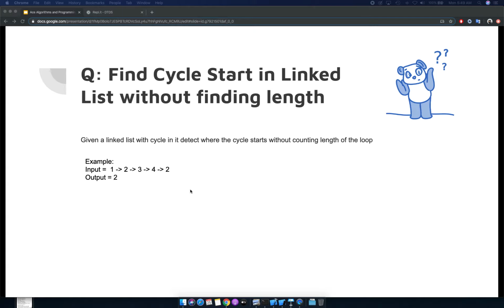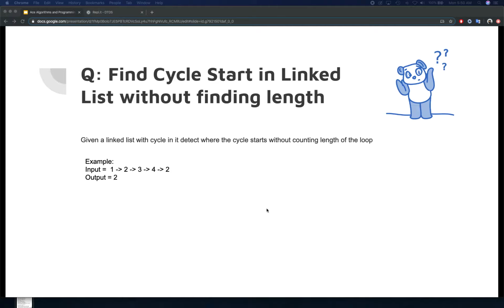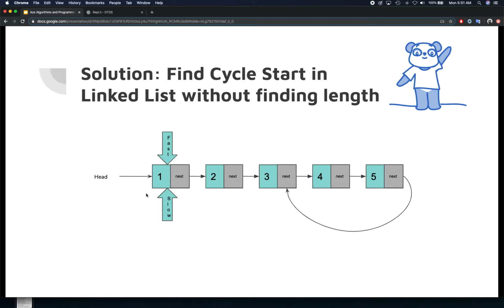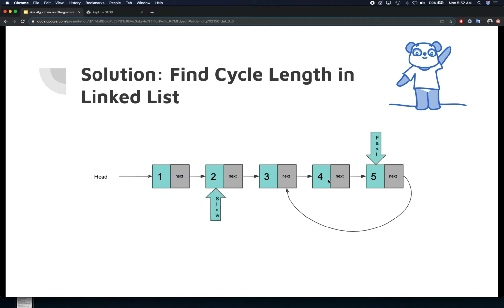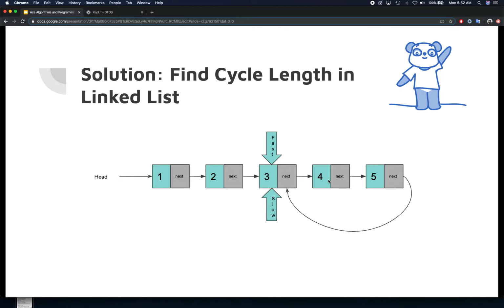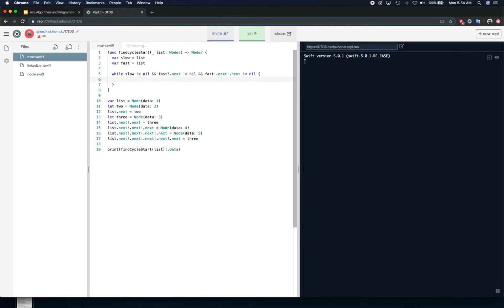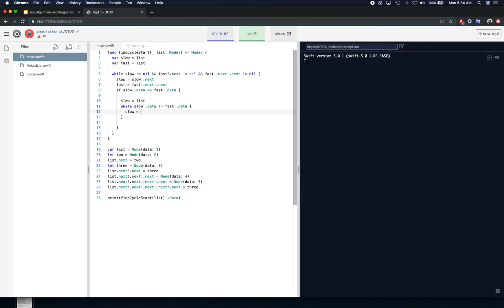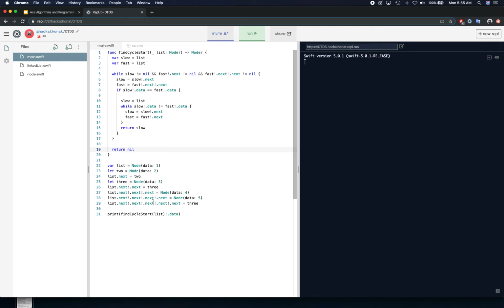Ace Algorithms and Programming Interviews in Swift: LinkedList CycleStart without Counting